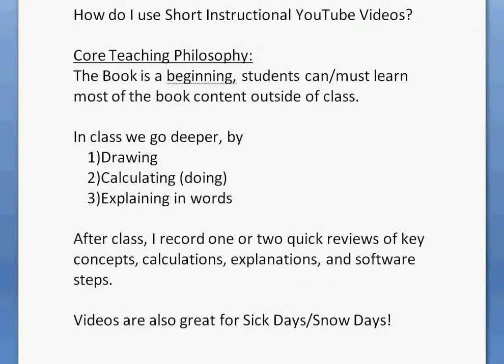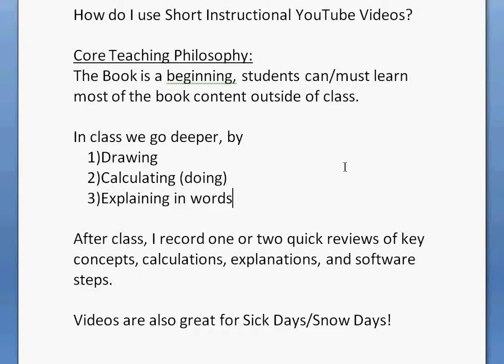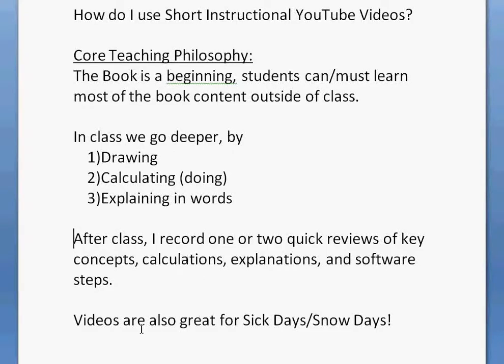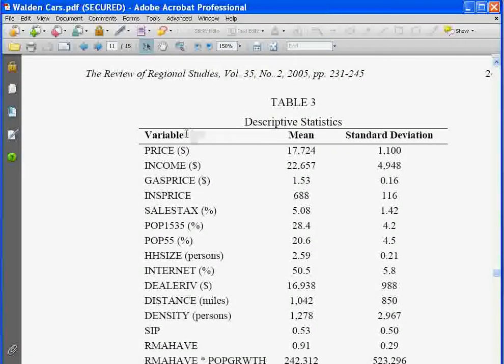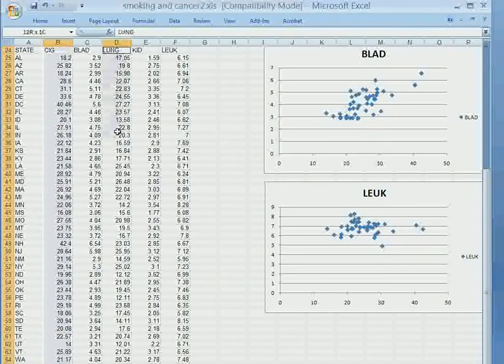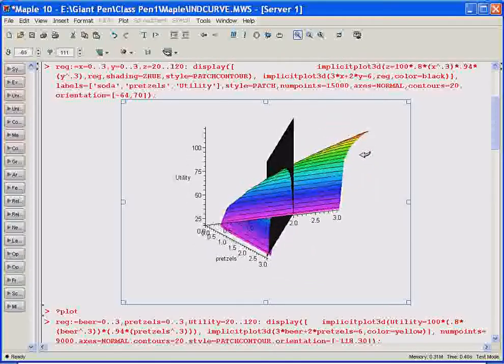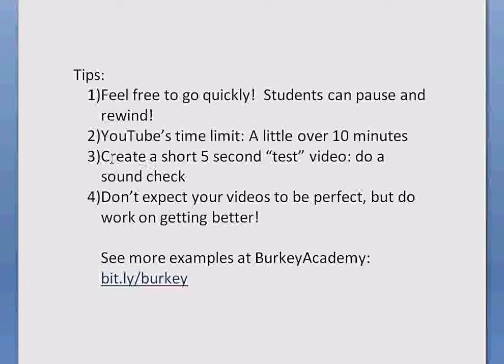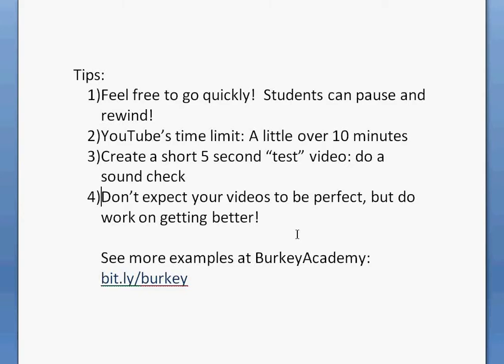Burkey BHW 1comp.avi